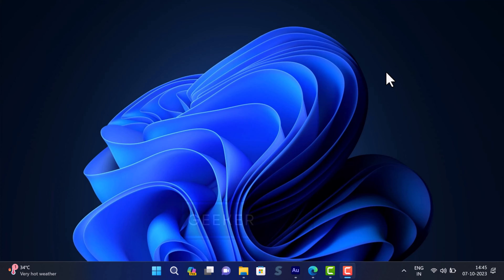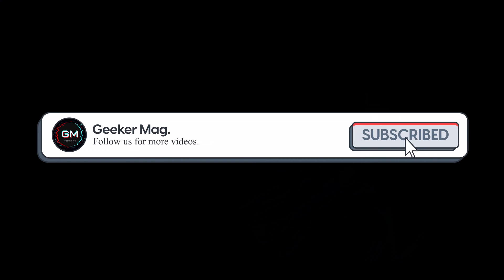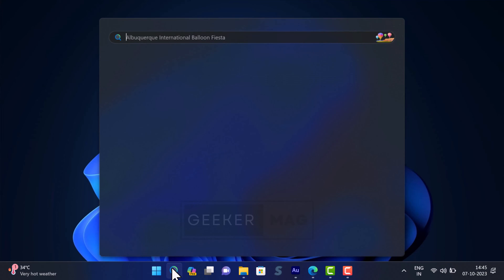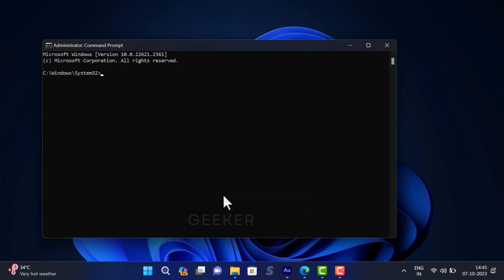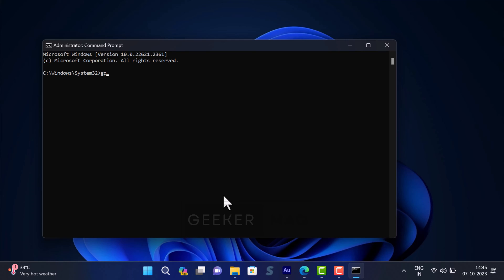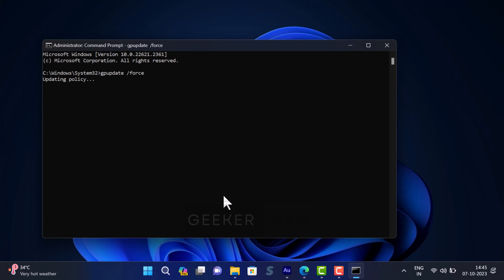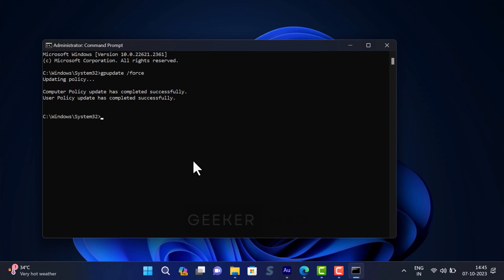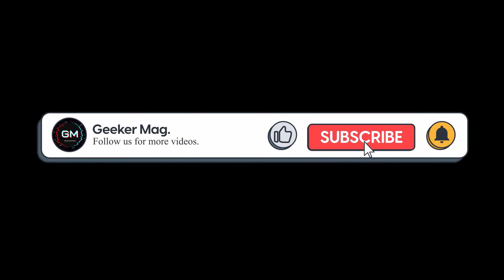How to Force Update Group Policy (Command) Windows 11/10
In this tutorial, we'll walk you through the step-by-step process of forcing an update to Group Policy on Windows 11 and Windows 10 using command-line methods.

Whether you're an IT professional or a power user, this method can come in handy when you need to ensure that policy changes are applied immediately.

Timestamps:
0:00 - Introduction

🔧 Tools Used:
Command Prompt

FOLLOW @geekermag
FOLLOW@geekermag
FOLLOW@geekermag

RECOMMENDED DOWNLOADS